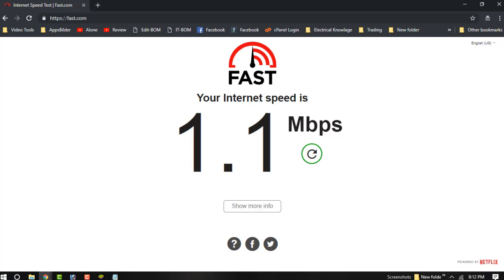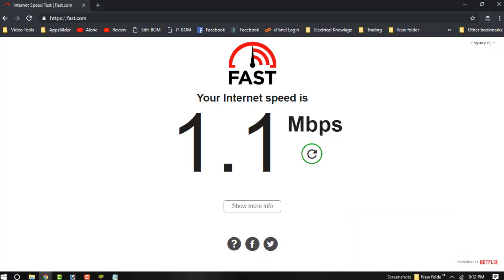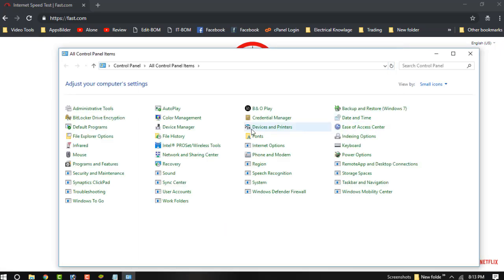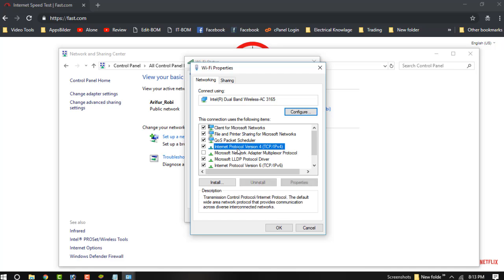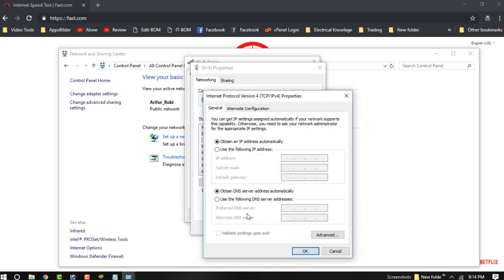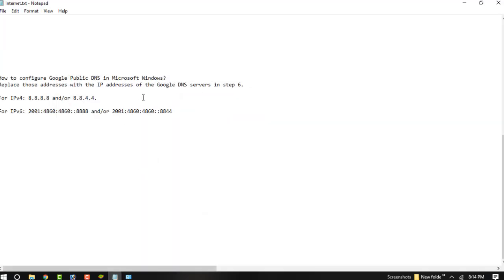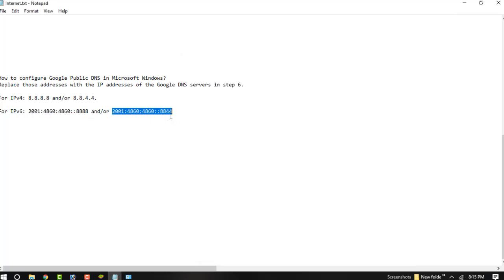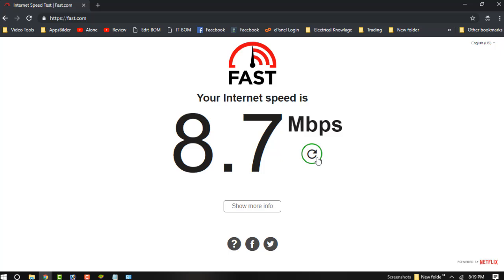How to increase the internet speed by configure Google Public DNS in Microsoft Windows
"Insurance"
"Gas/Electricit"
"Mortgage "
"Attorney"
"Loans"
"Lawyer"
"Conference Call"
"Degree"
"Credit"
"Treatment"
"Software"
"Classes"
"Recovery"
"Trading"
"Rehab"
"Hosting"
"Transfer"
"Cord Blood"
"Claim"